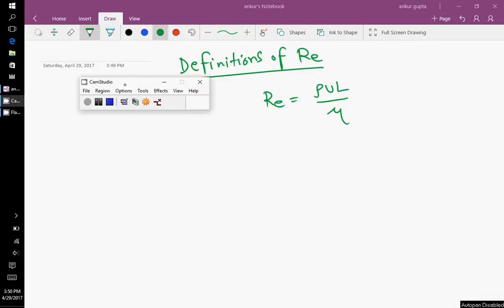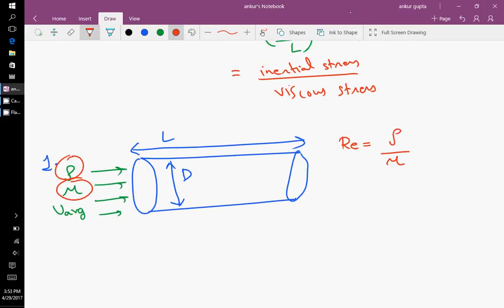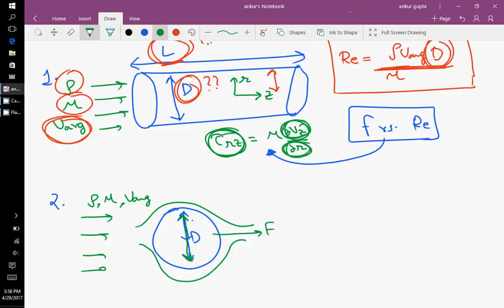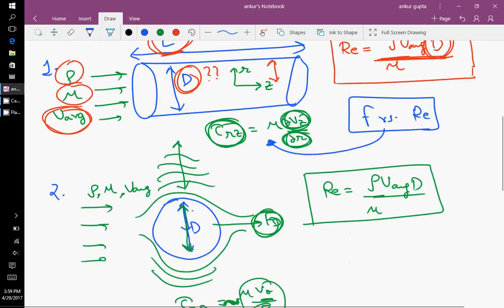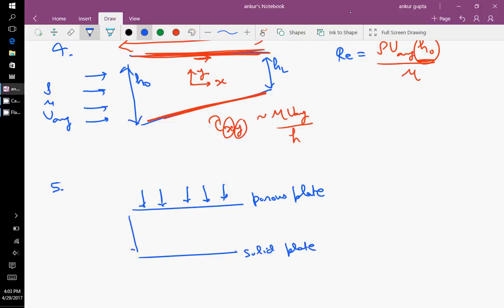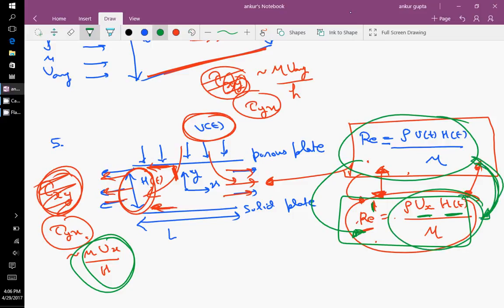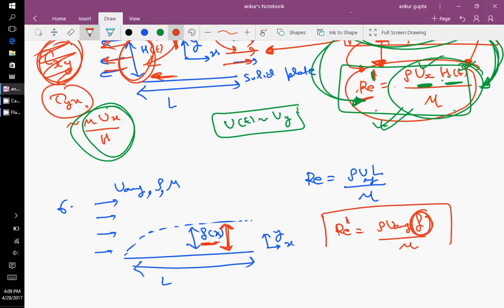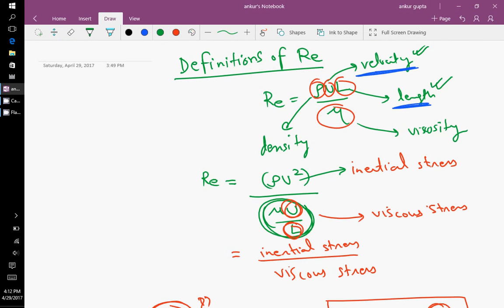different definitions of Reynolds number